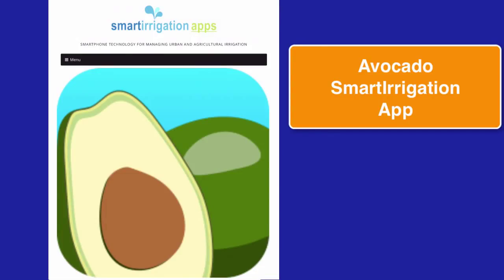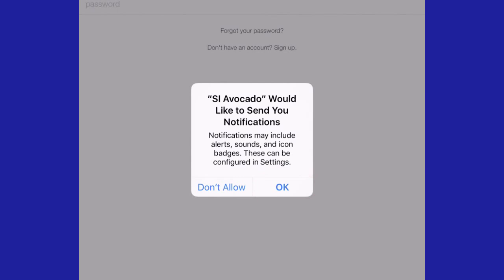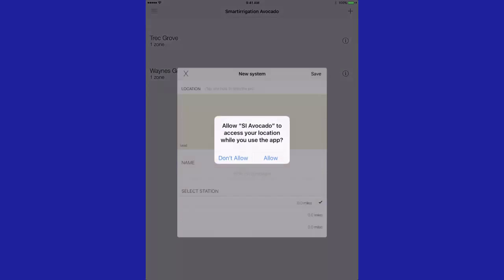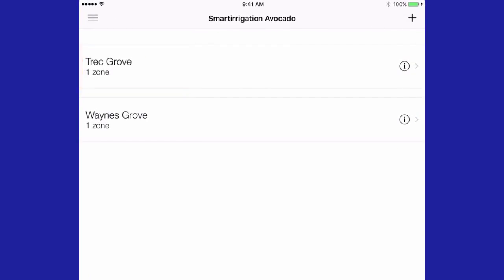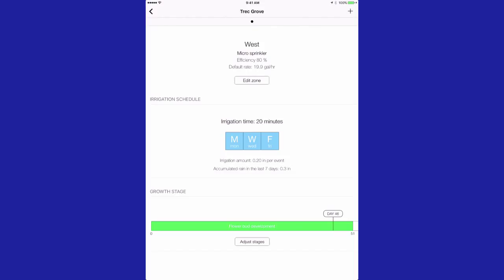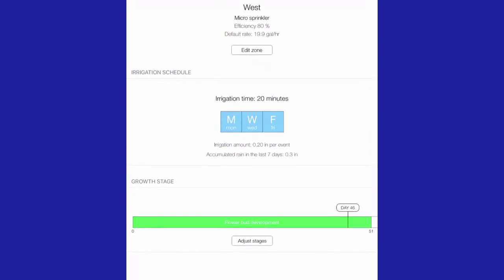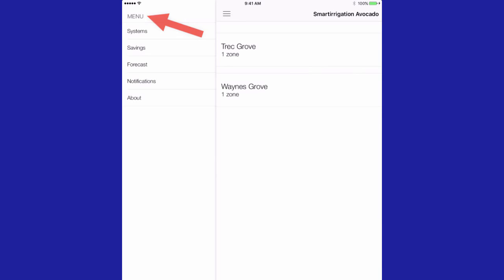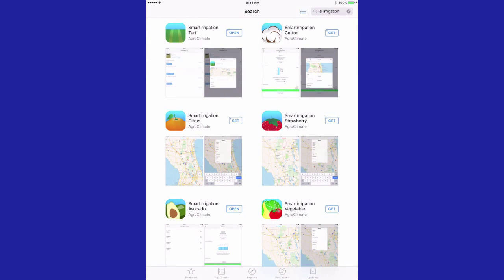SmartIrrigation Avocado App